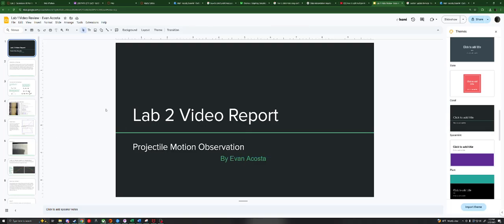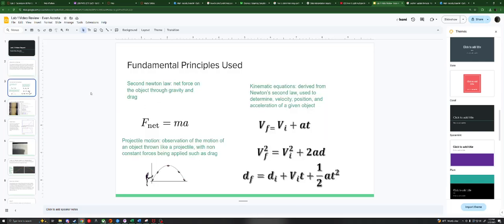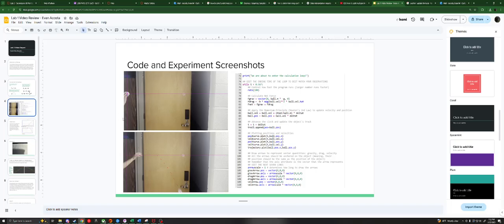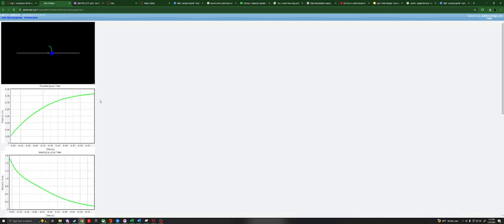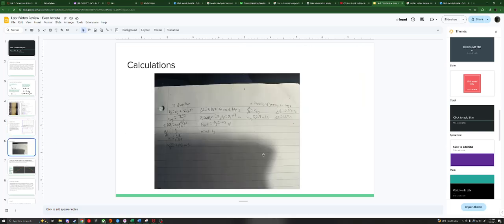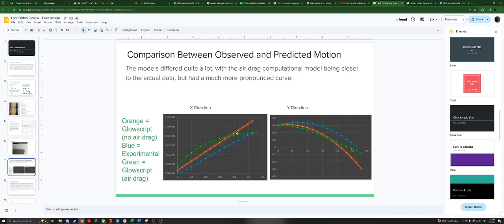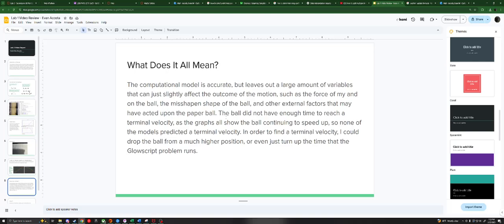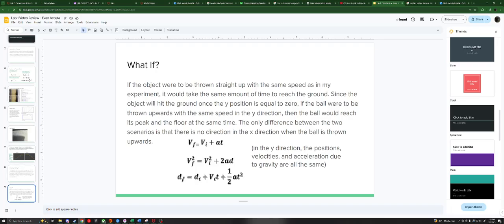:ab 2 Video Report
This is my lab report for Lab 2 for Physics 2211